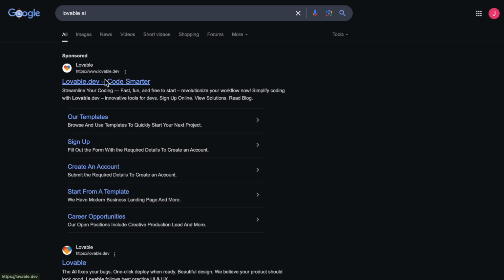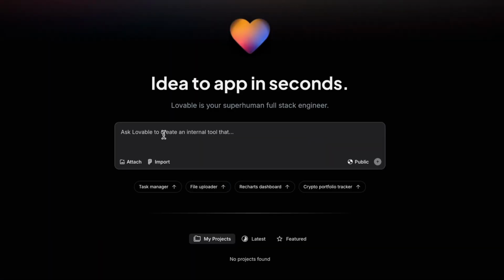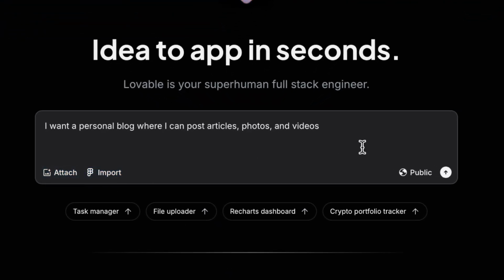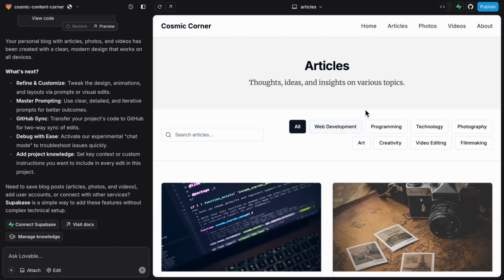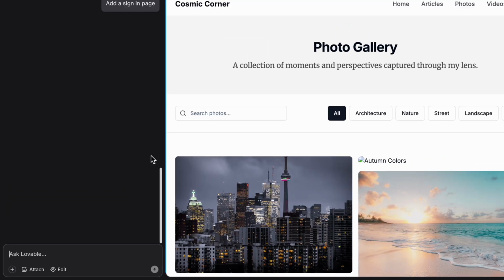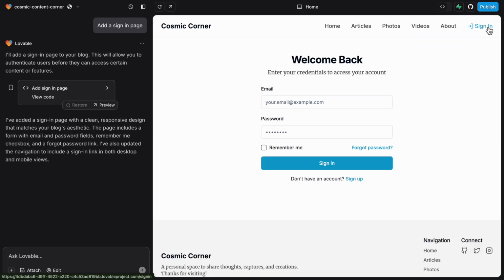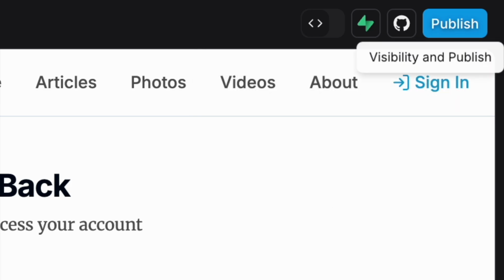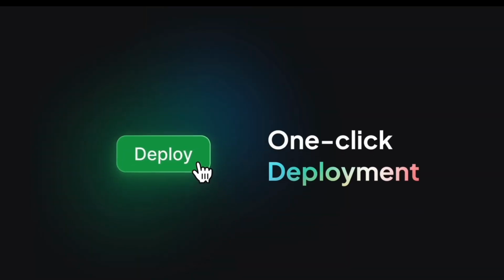Lovable AI: New Coding Assistant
Lovable is an AI-powered platform that enables users of any skill level to create full-stack web applications without requiring coding expertise by simply describing what they want in plain English.